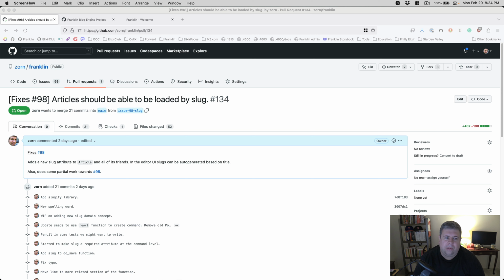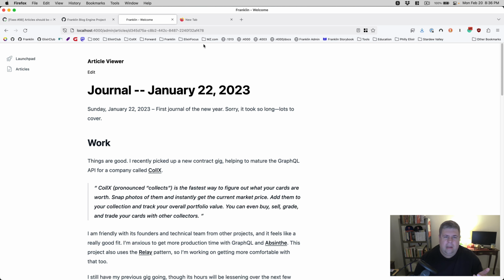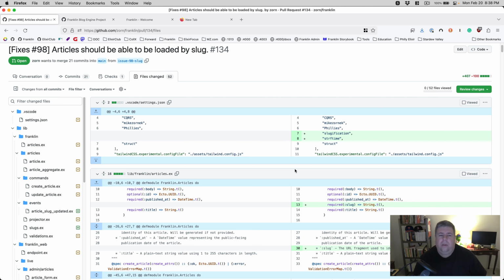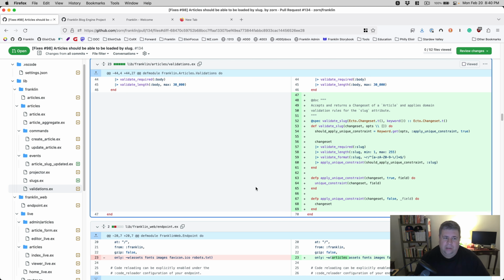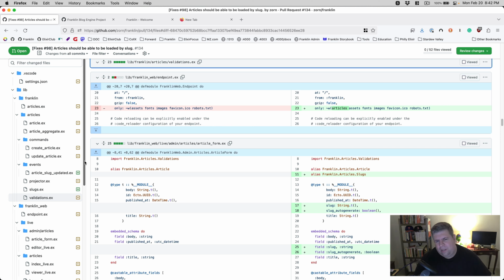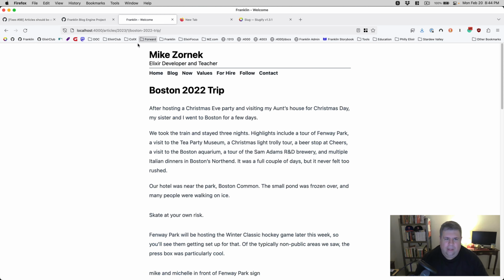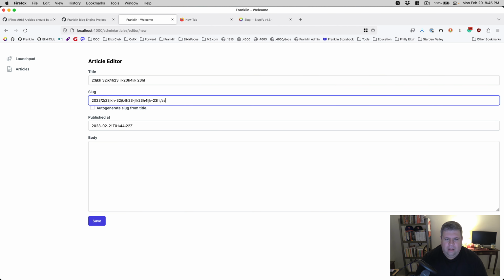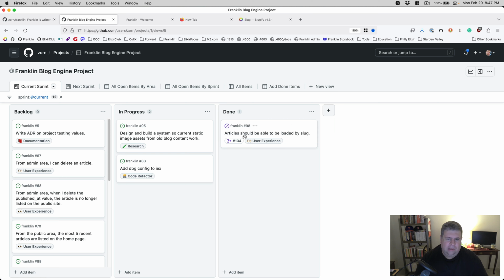Touring a recent Franklin PR and talking through CQRS, testing, and app architecture things.